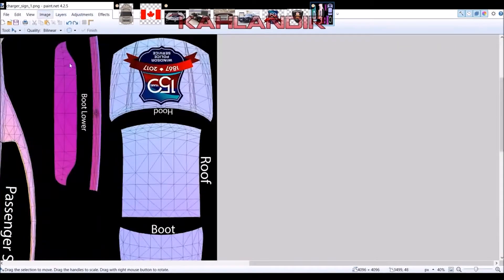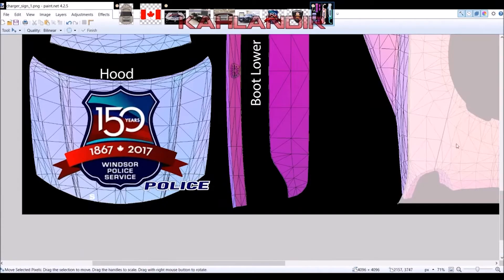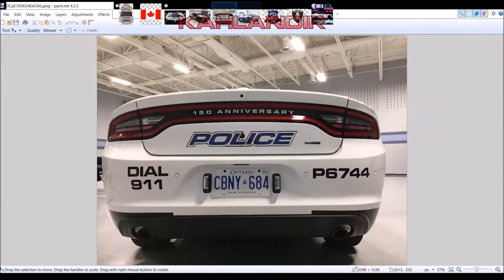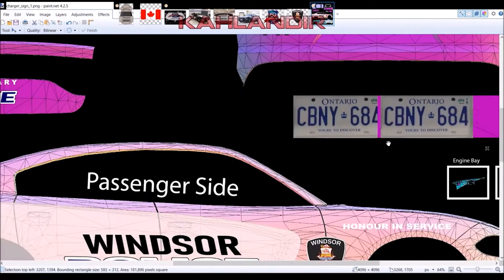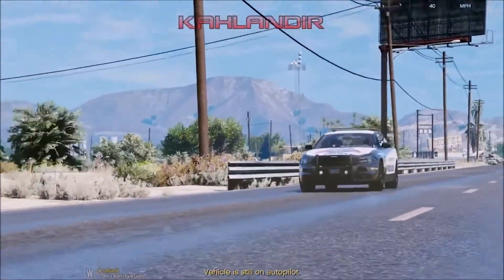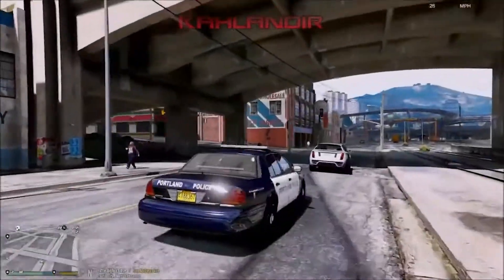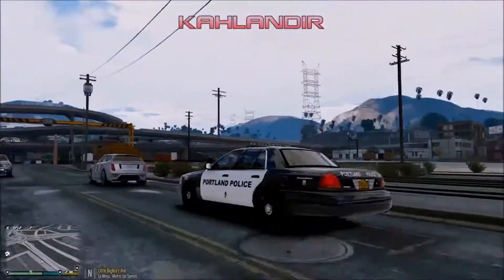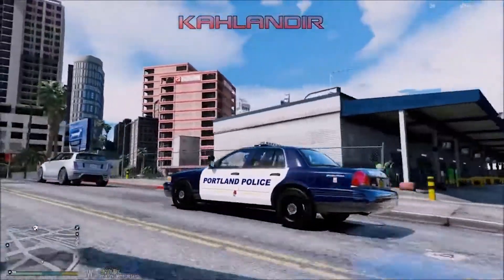Welcome to the KAHL-ZONE - Texture Tutorial Series Introduction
This is the starting point to an exhaustive tutorial series covering everything you need to know for making GTAV/LSPDFR/FIVEM skin/textures with paint.net
●☆●For Further Information Read More Below ●☆●

CASE: Zalman Z1 NEO
MOBO: Intel DQ77MK Micro ATX LGA1155 Motherboard
CPU: Intel I7-3770
GPU: Gigabyte Windforce GTX 1070 8GB
RAM: Kingston 16GB (4 x 4GB) DDR3-1600
PSU: EVGA 600W